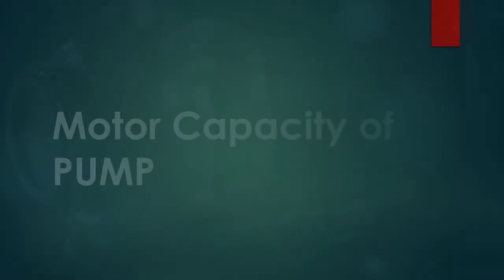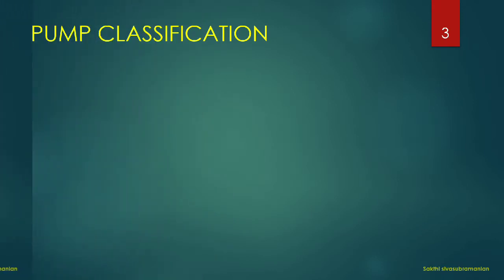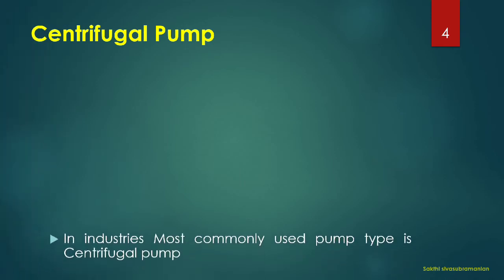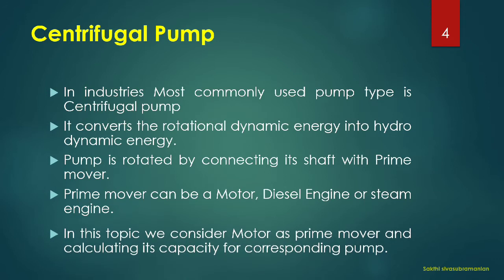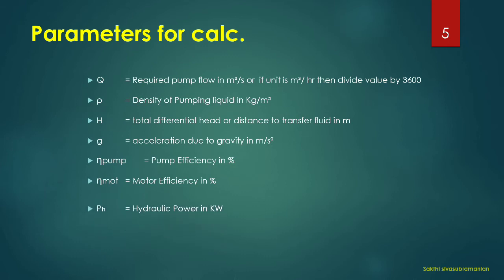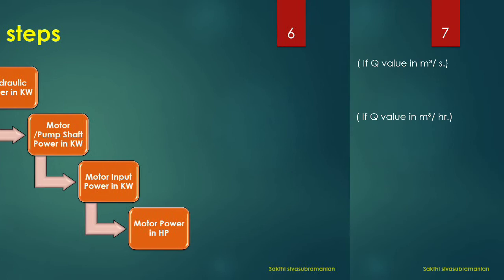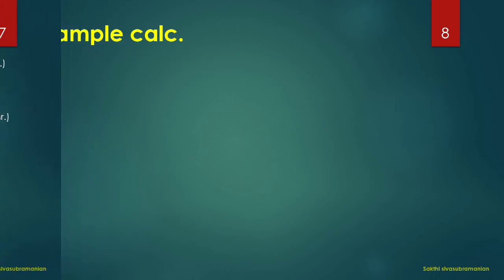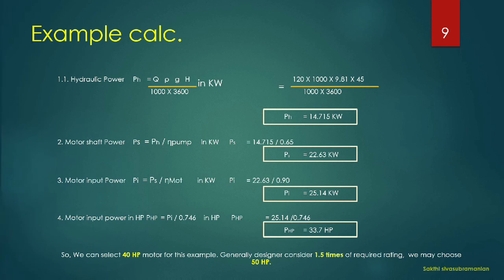How to calculate motor capacity of pump?.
This video describes the formula and steps to find the motor capacity of centrifugal pump.